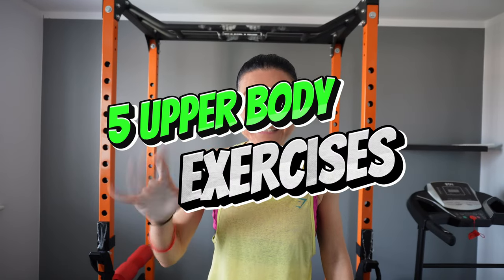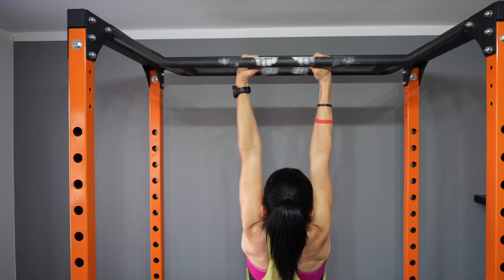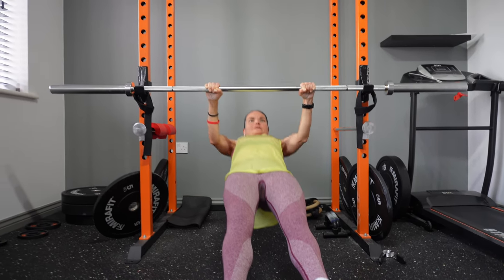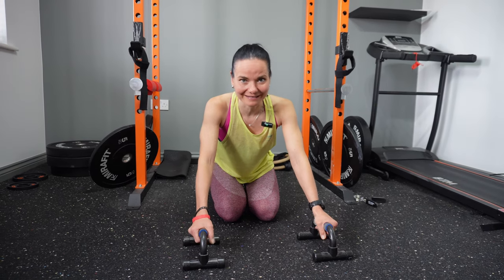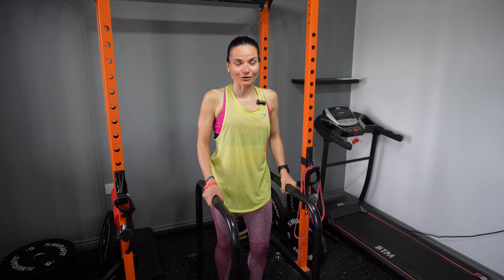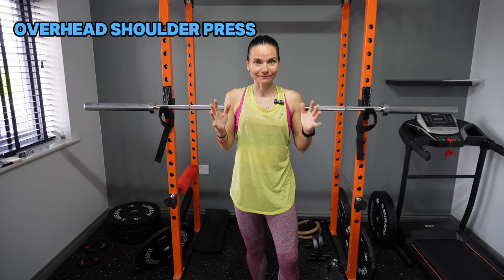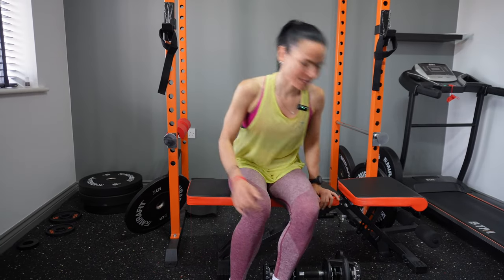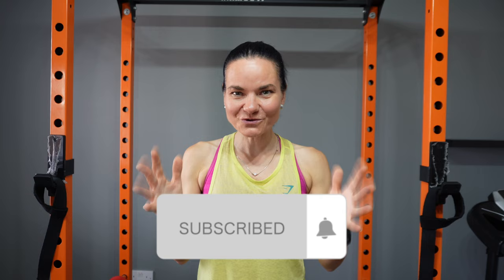5 Upper Body Exercises I wish I Tried Sooner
5 upper body exercises you must do to get lean. In this video you’ll see best exercises for back, best exercises for chest and best exercises for arms. This is the most effective upper body at home. You’ll be able to build muscles with these exercises faster because they are compound movements. These are 5 upper body exercises you need to try to get lean and strong!

It doesn’t matter if you are beginner or seasoned gym-goer, these exercises can be modified for all fitness levels, and everyone can have a great workout.

The upper body exercises that I’m going to show you today will target all these muscles:
Lats
Biceps
Traps
Core
Chest (pecs)
Triceps
Shoulders (anterior deltoids , side delt)
Rhomboids

These are effective upper body exercises:

Pull Ups
Push Ups
Dips
Single Arm Dumbbell Row
Overhead Shoulder Press

00:00 Introduction - Upper Body Exercises
01:03 Pull Ups
03:11 Push Ups
05:45 Dips
07:49 Overhead Shoulder Press
08:45 Single Arm Dumbbell Row

chest
shoulders
triceps
biceps
lats
back muscles
exercise for upper back body
hard exercise for upper back body
hardest exercise for upper body
target back muscles
target muscles upper body
target upper back muscles
the only chest exercises you will ever need to do
the only exercises you need for upper body
top exercise for upper body
get toned fast 5 upper body exercises you need to try
most effective upper body workout at home
effective upper body exercises
5 upper body exercises you need to try
get toned fast with these upper body exercises
upper body workout beginner
upper body workout to build muscles
build muscles with these exercises
build upper body muscles with these exercises
best exercises for back
best exercises for chest
5 upper body exercises you must do to get lean